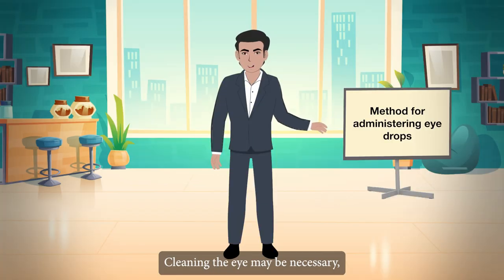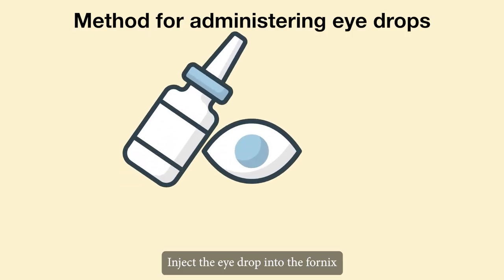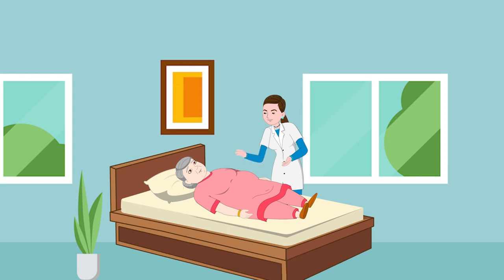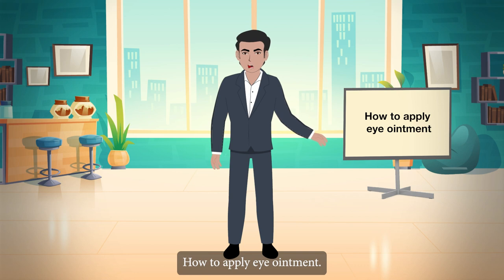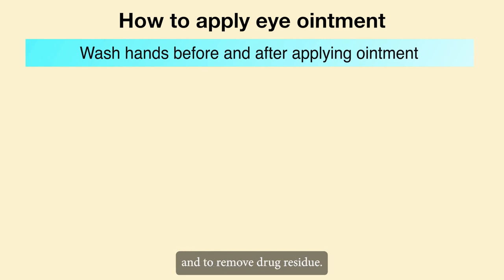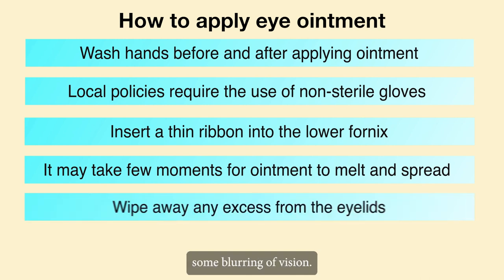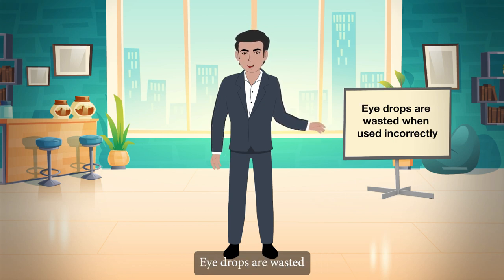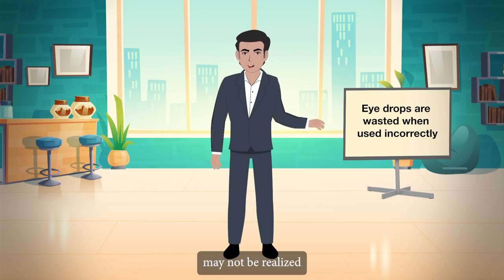Additional Material: M2U3_Method for Administer eye drops_Part 02